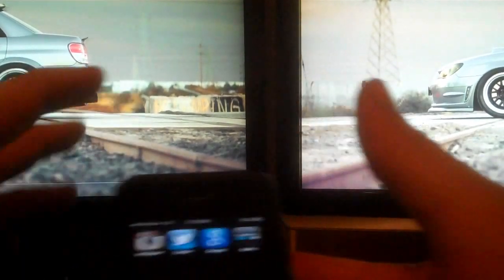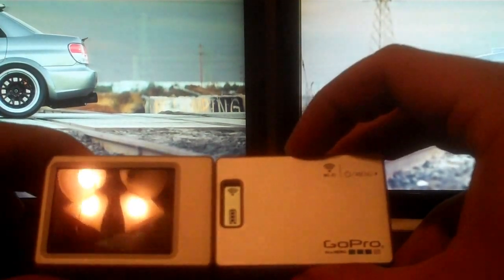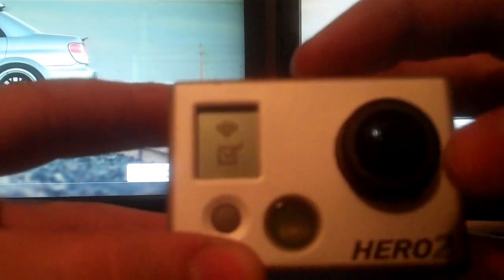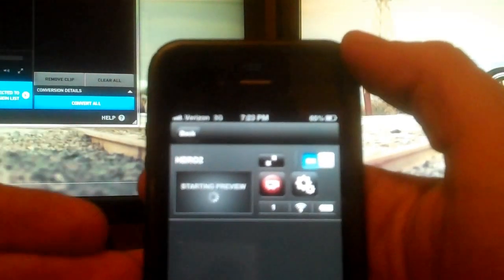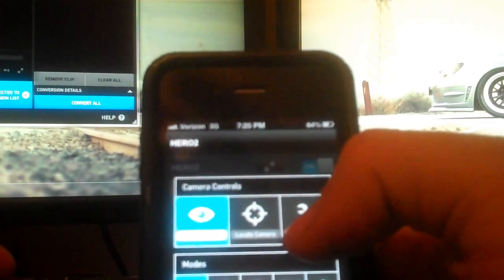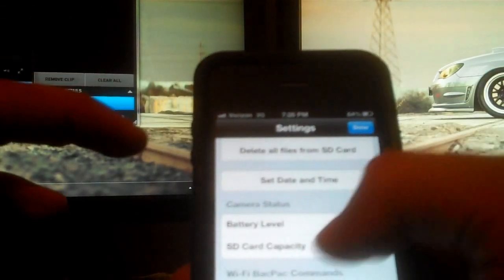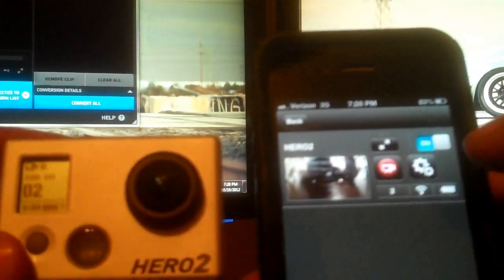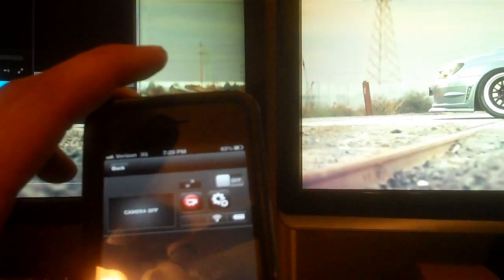GoPro App for iPhone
Just a short 10 minute video on the newest app out for the GoPro and wifi backpack.

*The locate button is used to show what camera is being controlled* I slipped up with my words when trying to explain that feature.